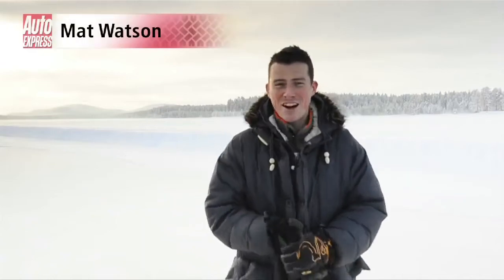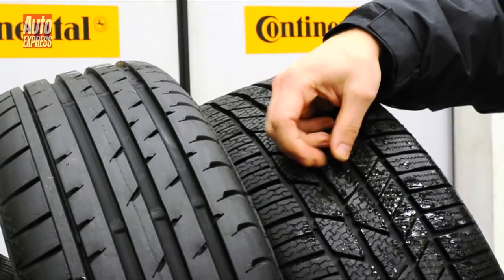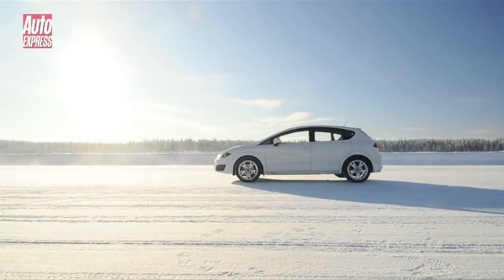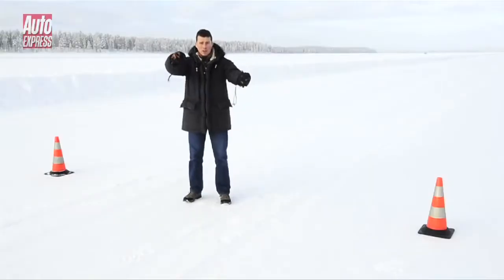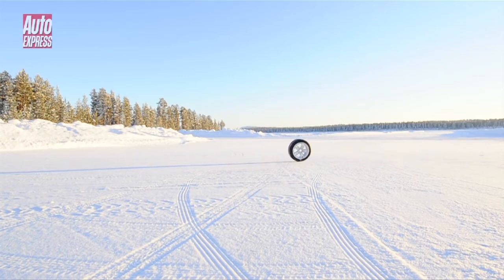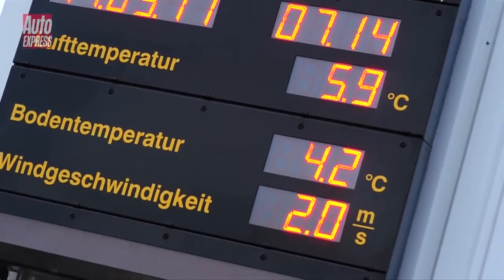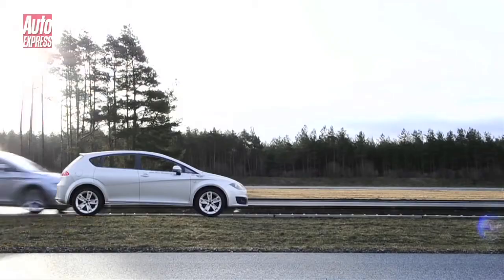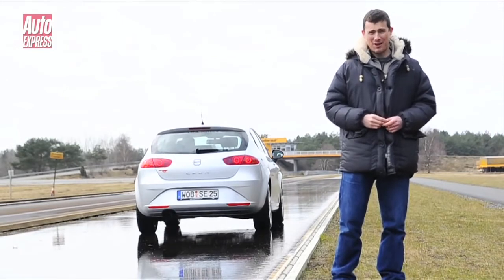Winter Tires vs Summer Tires the Truth - Auto Express!!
This is a re-upload from Auto Express!! The photage belong to Auto Express